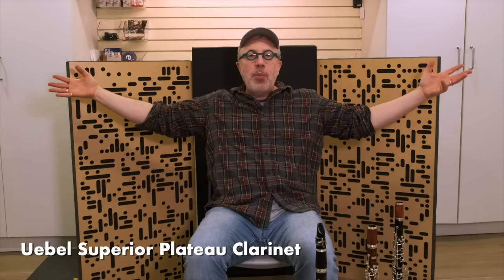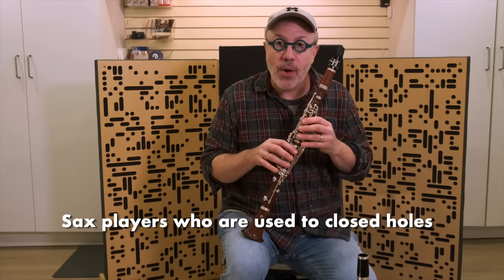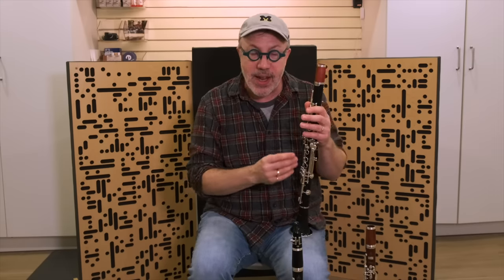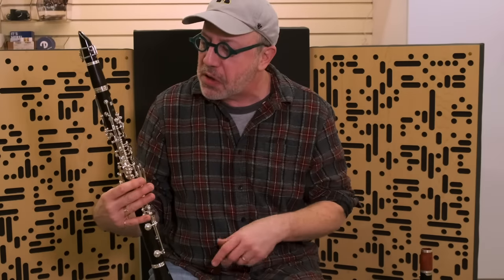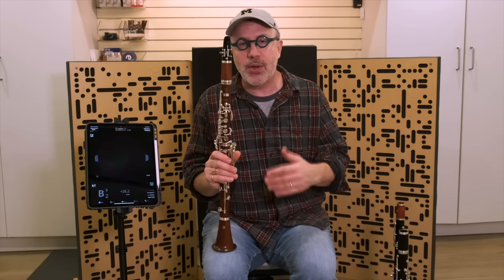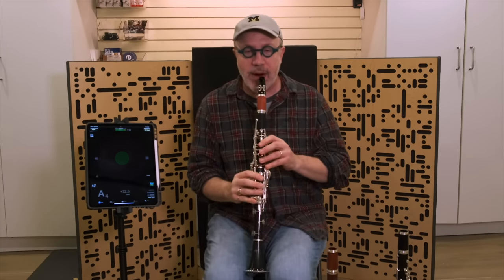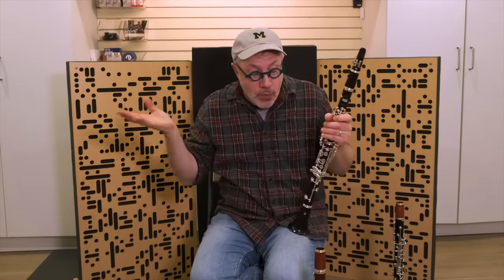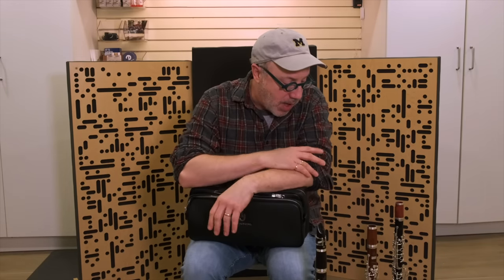Introducing the Bb clarinet with CLOSED holes! (Is it easier to play?)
Yep, it's called a Plateau Clarinet, and they used to be much more common. Now only one or two manufacturers in the world make them. And I've got two of 'em from Uebel!